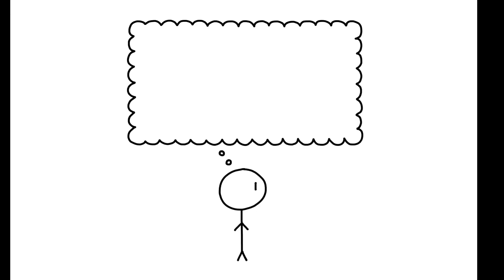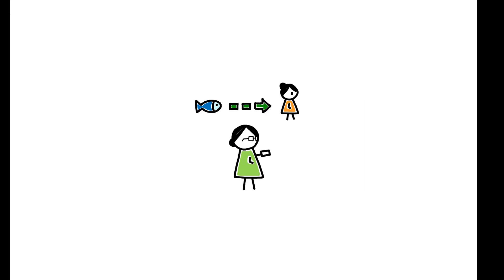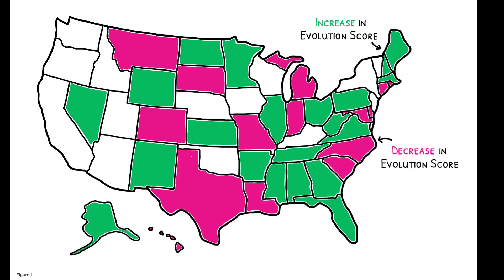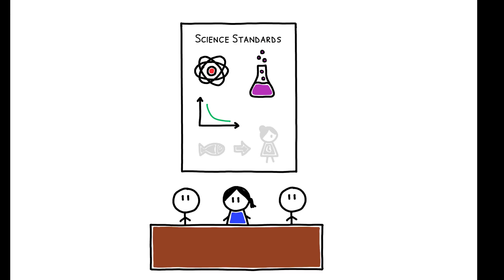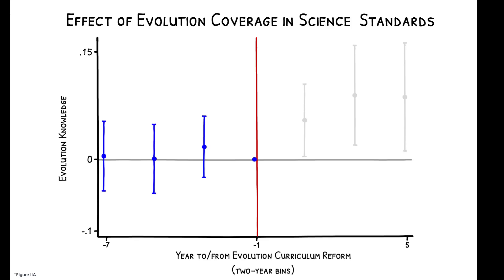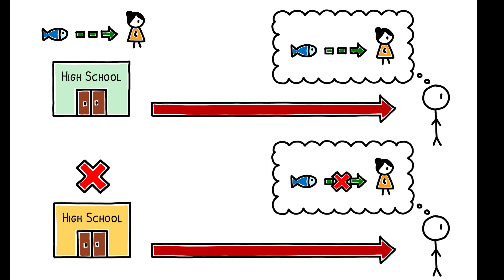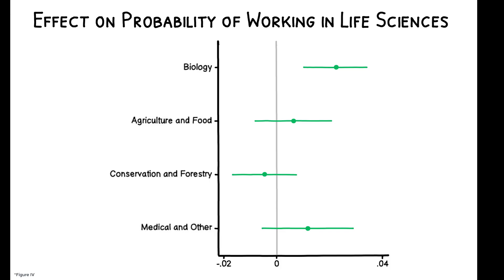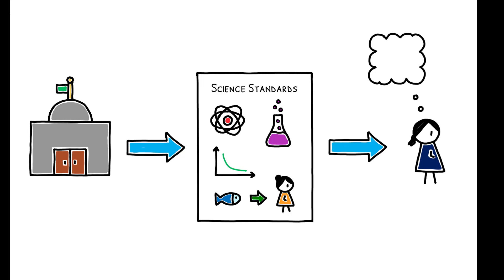Evolution vs. Creationism in the Classroom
Benjamin W. Arold. 2024. “Evolution vs. Creationism in the Classroom: The Lasting Effects of Science Education.” The Quarterly Journal of Economics 139 (4): 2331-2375.

Anti-scientific attitudes impose a substantial cost on society. Can science education help address this?